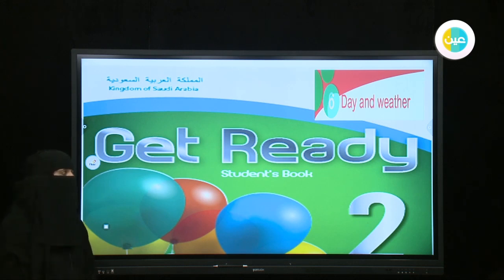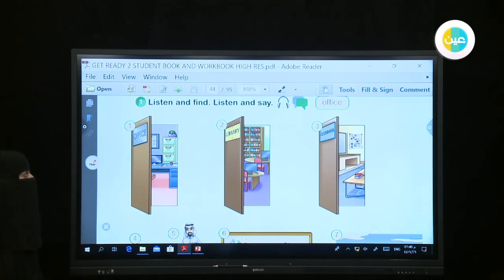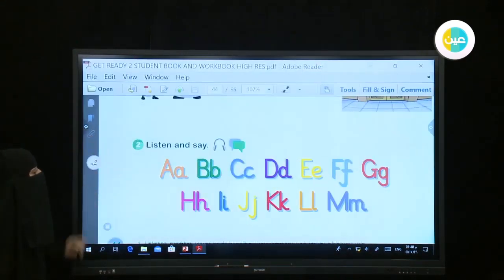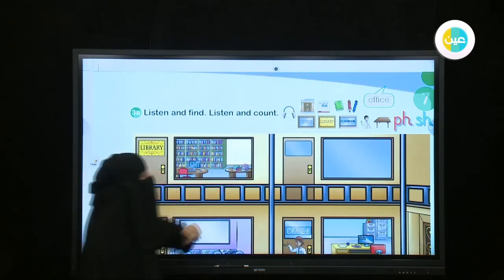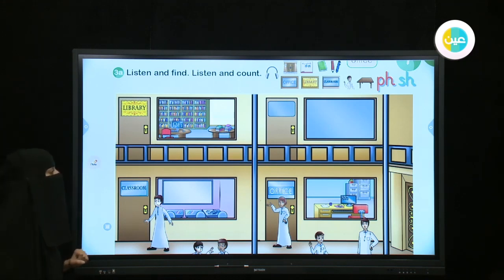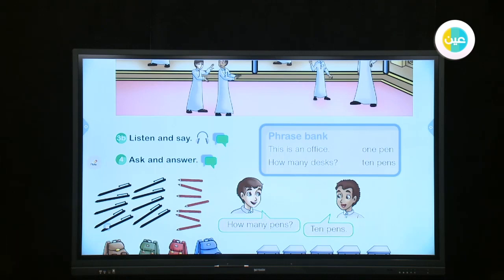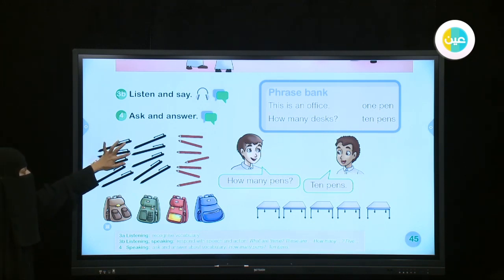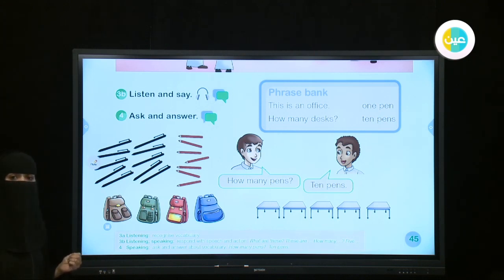دروس عين | FORTH GRADE-UNIT 7- LESSON 1 - P41 – GET READY2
شرح عبر دروس عين من GET READY2  للفصل الدراسي الثاني لدرس (FORTH GRADE-LUNIT 7- LESSON 1 - P41)